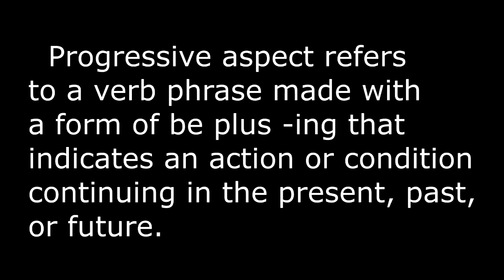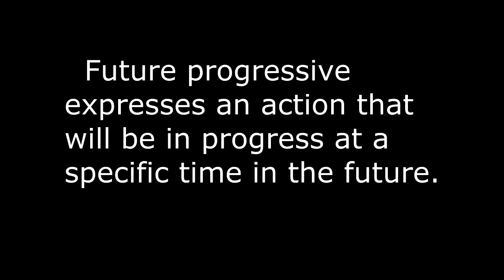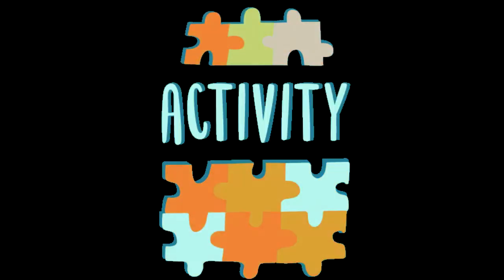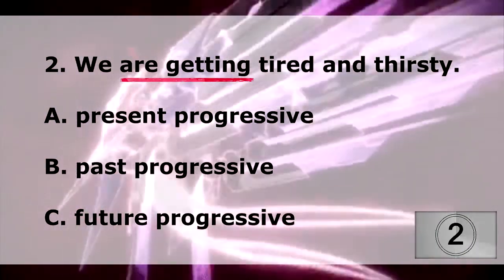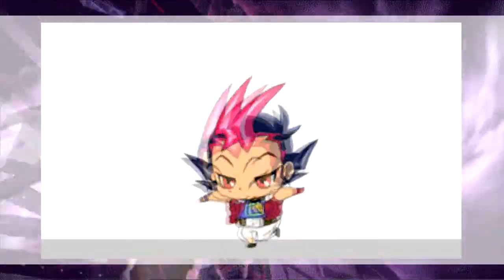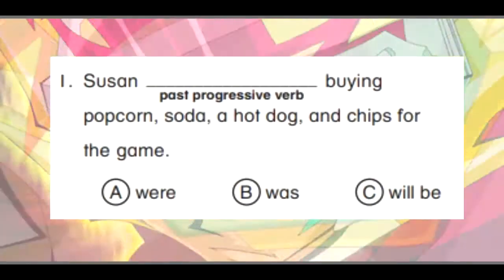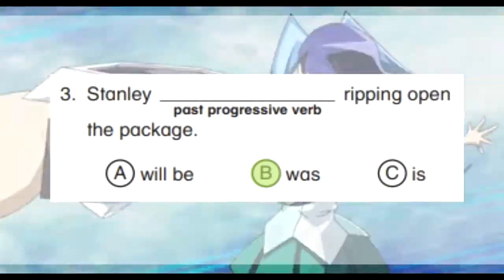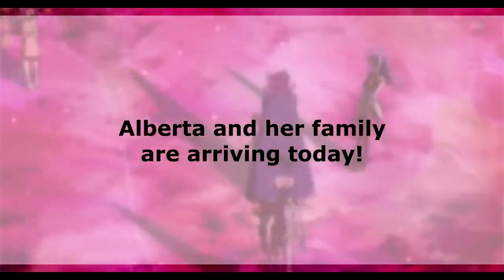Lesson #26 Progressive Aspect of Verbs || MELC #5|| English Tutorials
This lesson is aligned to the K-12 Curriculum being practiced in the Philippines which was implemented by its Department of Education.

Previous lesson:
Lesson #25 Subordinating Conjunctions || MELC #4  || English Tutorials

Moving pictures included in this video were used for the sole purpose of making the learning process more effective for the learners who will watch the video. I do not own them. Thank you for supporting this video for the benefit of the learners who cannot go to school.